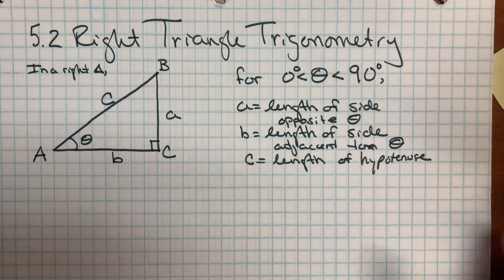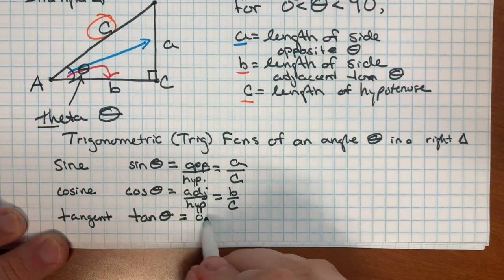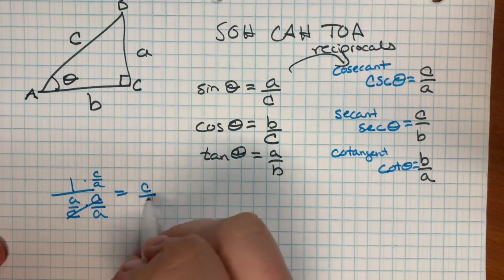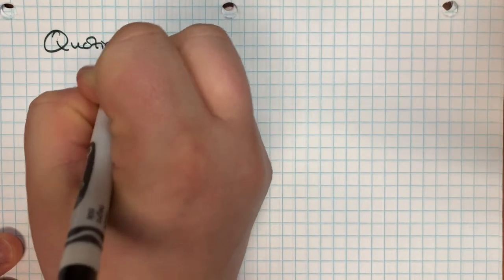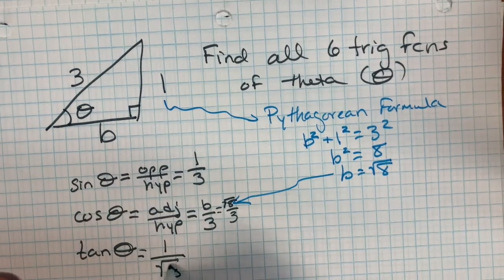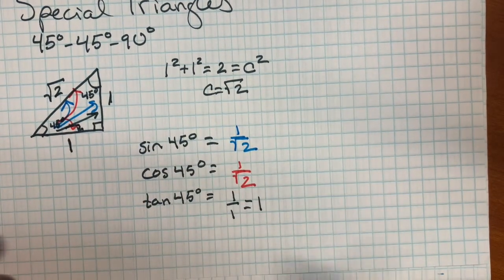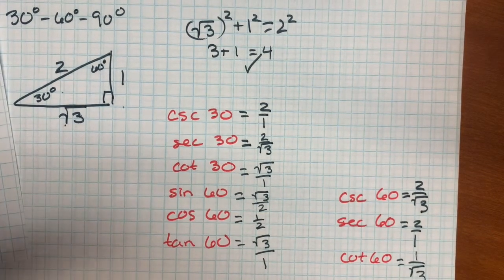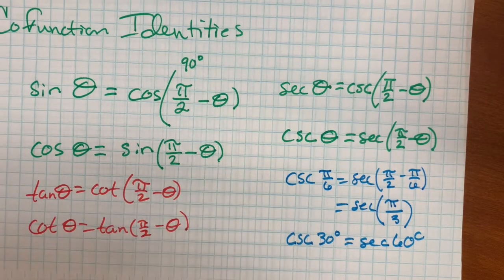[MATH135 Precalculus] 5-2 Right Triangle Trigonometry